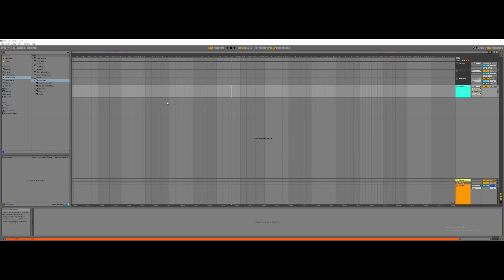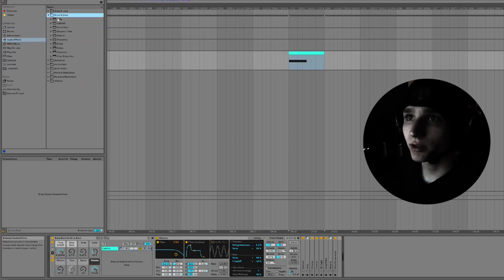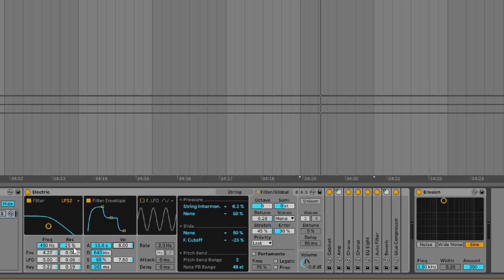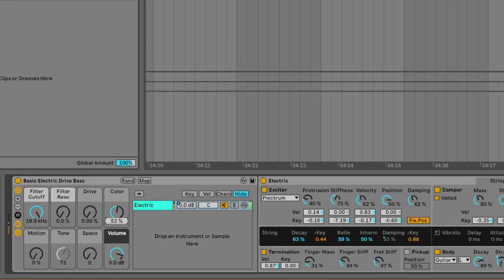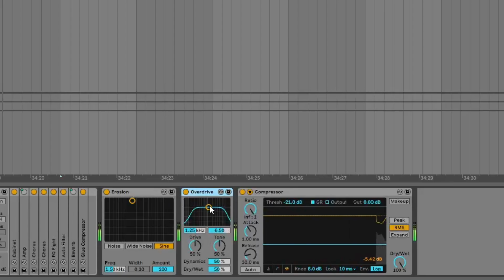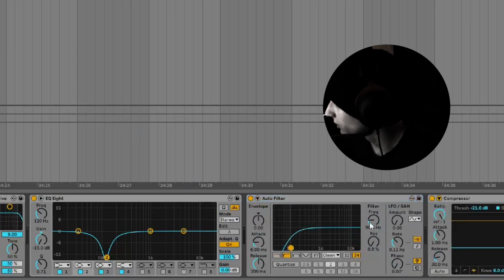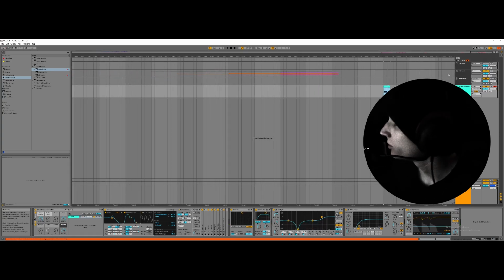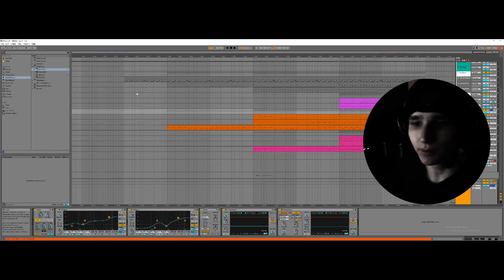How to make the sound I use a lot in Ableton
Hope you enjoy this different kind of upload, sorry for the bad microphone.

Everything I know about this program was discovered by accident so I do not know much.